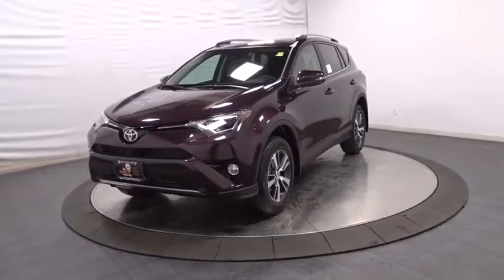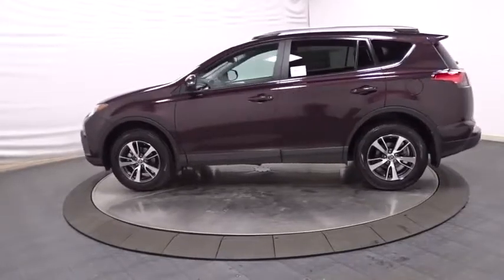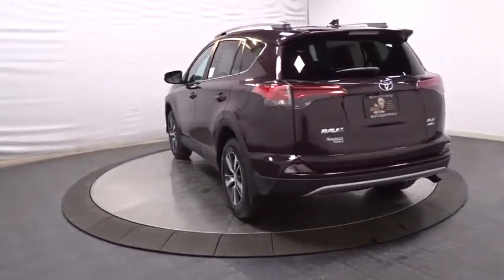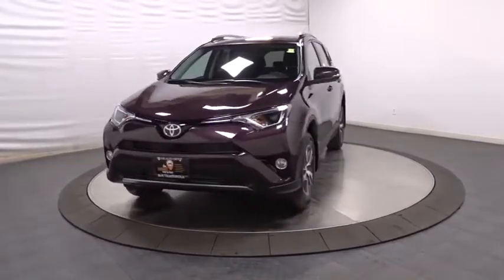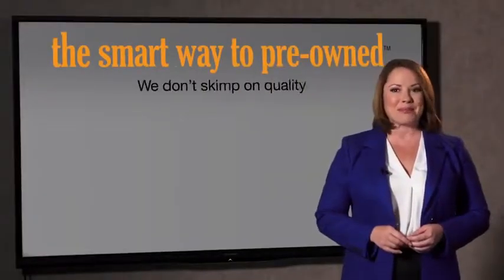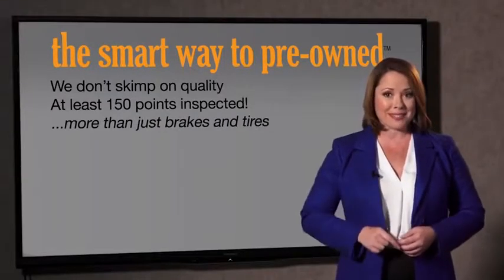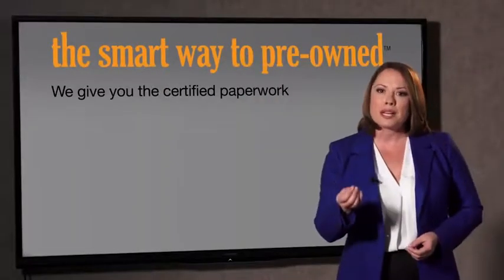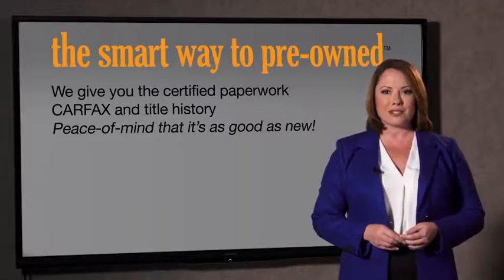2018 Toyota RAV4 Hillside, Newark, Union, Elizabeth, Springfield, NJ 180943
2018 Toyota RAV4 available in Hillside, New Jersey at Route 22 Toyota. Servicing the Newark, Union, Elizabeth, Springfield, NJ area.

Radio w/Seek-Scan, Clock, Speed Compensated Volume Control, Steering Wheel Controls, Voice Activation and Radio Data System,Integrated Roof Antenna,2 LCD Monitors In The Front,Radio: Entune AM/FM/CD/MP3/WMA Playback w/6 Spkers -inc: 6.1 touch-screen w/integrated back-up camera display, auxiliary audio jack, USB port w/iPod connectivity and control, vehicle information w/customizable settings, hands-free phone capability, phone book access and music streaming via Bluetooth wireless technology,Variable Intermittent Wipers,Laminated Glass,Front Fog Lamps,Tires: P225/65R17H AS,Tailgate/Rear Door Lock Included w/Power Door Locks,Body-Colored Front Bumper w/Black Rub Strip/Fascia Accent and Metal-Look Bumper Insert,Deep Tinted Glass,Steel Spare Wheel,Body-Colored Rear Bumper w/Black Rub Strip/Fascia Accent and Metal-Look Bumper Insert,Fully Automatic Projector Beam Halogen Daytime Running Auto High-Beam Headlamps,Lip Spoiler,Body-Colored Power Heated Side Mirrors w/Convex Spotter, Manual Folding and Turn Signal Indicator,Liftgate Rear Cargo Access,Body-Colored Door Handles,Compact Spare Tire Mounted Inside Under Cargo,Black Grille w/Chrome Accents,Express Open/Close Sliding And Tilting Glass 1st Row Sunroof w/Sunshade,Fixed Rear Window w/Fixed Interval Wiper and Defroster,Black Bodyside Cladding and Black Wheel Well Trim,Fully Galvanized Steel Panels,Chrome Side Windows Trim and Black Front Windshield Trim,Clearcoat Paint,Wheels: 17 5-Spoke Superchrome Alloy -inc: caps,Seats w/Cloth Back Material,Rear Cupholder,Delayed Accessory Power,HVAC -inc: Underseat Ducts,Driver And Passenger Visor Vanity Mirrors w/Driver And Passenger Auxiliary Mirror,Manual Tilt/Telescoping Steering Column,Full Carpet Floor Covering,Distance Pacing,Glove Box,Fade-To-Off Interior Lighting,Interior Trim -inc: Metal-Look Instrument Panel Insert, Metal-Look Door Panel Insert, Metal-Look Interior Accents and Leatherette Upholstered Dashboard,Systems Monitor,Cargo Space Lights,Power Rear Windows and Fixed 3rd Row Windows,Cargo Area Concealed Storage,2 Seatback Storage Pockets,Instrument Panel Bin, Driver And Passenger Door Bins,Power Door Locks w/Autolock Feature,Front Sport Seats -inc: 6-way adjustable driver and 4-way adjustable passenger seats, 60/40 split, reclining, fold-flat second-row seats w/height-adjustable headrests and center armrest,Day-Night Rearview Mirror,Front Center Armrest,Cruise Control w/Steering Wheel Controls,Dual Zone Front Automatic Air Conditioning,Full Cloth Headliner,Analog Display,Engine Immobilizer,Cloth Door Trim Insert,Front Cupholder,Front Map Lights,Split-Bench Front Facing Rear Seat,Power 1st Row Windows w/Driver 1-Touch Up/Down,Remote Keyless Entry w/Integrated Key Transmitter, Illuminated Entry, Illuminated Ignition Switch and Panic Button,Leather Steering Wheel,Outside Temp Gauge,FOB Controls -inc: Trunk/Hatch/Tailgate,Manual Adjustable Front Head Restraints,Remote Releases -Inc: Power Cargo Access and Mechanical Fuel,Urethane Gear Shift Knob,Gauges -inc: Speedometer, Odometer, Engine Coolant Temp, Tachometer, Trip Odometer and Trip Computer,Carpet Floor Trim,Trip Computer,Full Floor Console w/Covered Storage, Mini Overhead Console w/Storage and 3 12V DC Power Outlets,Fabric Seat Trim,3 12V DC Power Outlets,Driver Foot Rest,Air Filtration,Permanent Locking Hubs,Transmission w/Driver Selectable Mode, Sequential Shift Control and Oil Cooler,Automatic Full-Time All-Wheel Drive,550CCA Maintenance-Free Battery w/Run Down Protection,Electronic Transfer Case,GVWR: 4,640 lbs,4.071 Axle Ratio,Gas-Pressurized Shock Absorbers,15.9 Gal. Fuel Tank,Towing w/Trailer Sway Control,Front And Rear Anti-Roll Bars,Double Wishbone Rear Suspension w/Coil Springs,Electric Power-Assist Speed-Sensing Steering,4-Wheel Disc Brakes w/4-Wheel ABS, Front Vented Discs, Brake Assist and Hill Hold Control,Engine: 2.5L DOHC 4-Cylinder w/Dual VVT-i,Transmission: 6-Speed Automatic,Single Stainless Steel Exhaust,Strut Front Suspension w/Coil Springs,900# Maximum Payload,ABS And Driveline Traction Control,Electronic Stability Control (ESC),Lane Departure Alert (lda) w/Steering Assist Lane Keeping Assist,Low Tire Pressure Warning,Airbag Occupancy Sensor,Rear Child Safety Locks,Side Impact Beams,Pre-Collision System (pcs) Forward Collision,Lane Departure Alert (lda) w/Steering Assist Lane Departure Warning,Outboard Front Lap And Shoulder Safety Belts -inc: Rear Center 3 Point, Height Adjusters and Pretensioners,Dual Stage Driver And Passenger Seat-Mounted Side Airbags,Curtain 1st And 2nd Row Airbags,Driver Knee Airbag and P